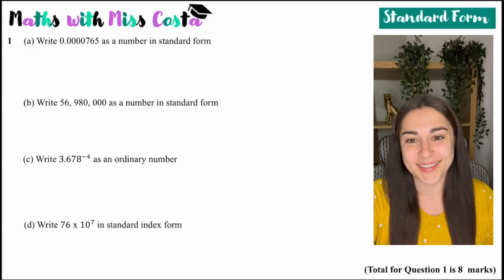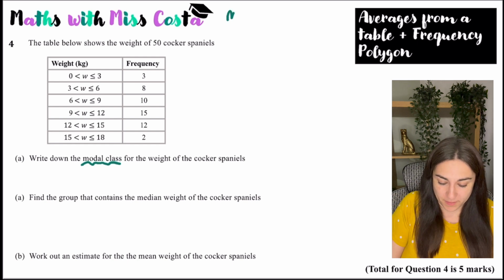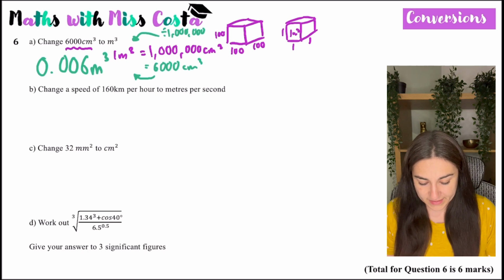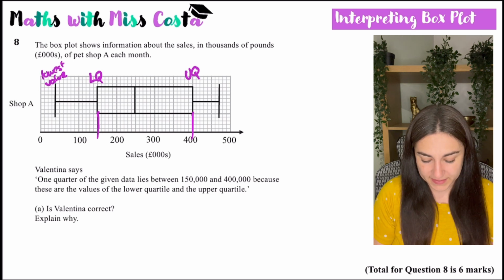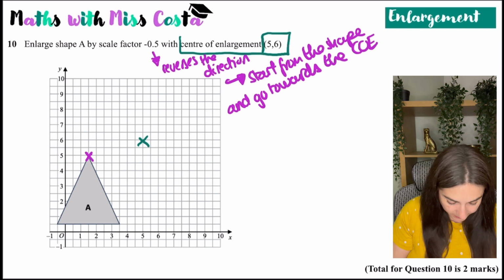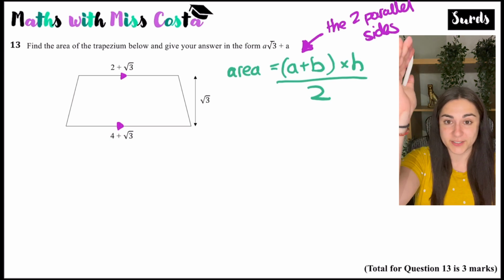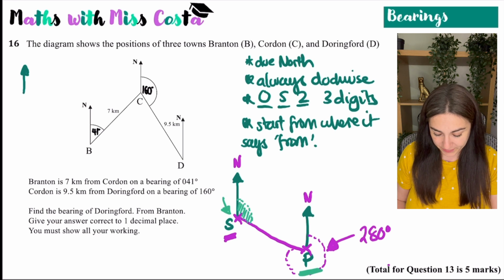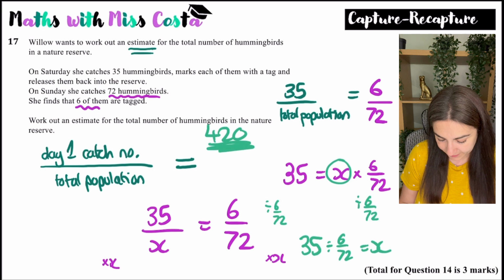LAST MINUTE PREDICTED PAPER || EDEXCEL GCSE MATHS HIGHER PREDICTED PAPER 3 || 10th June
This is PART 1 of the predicted paper for June 10th

This is suitable for the top end of foundation that want to master problem solving questions and also for those doing higher aiming for a grade 7.

- LINK TO THE FULL VIDEO including timestamps :)